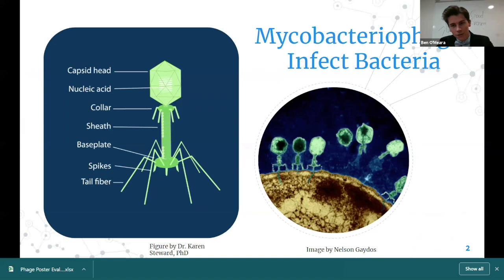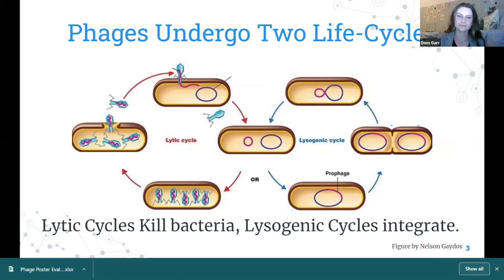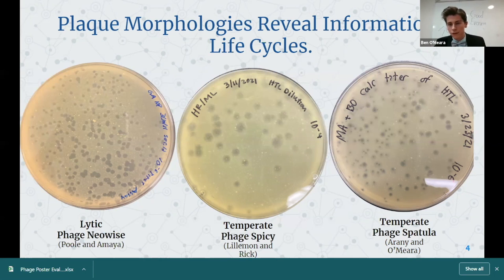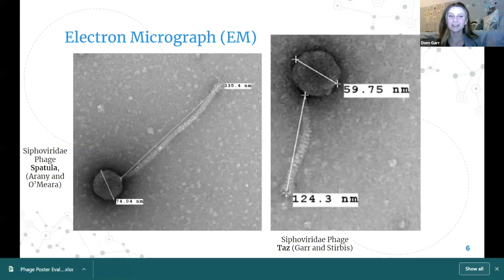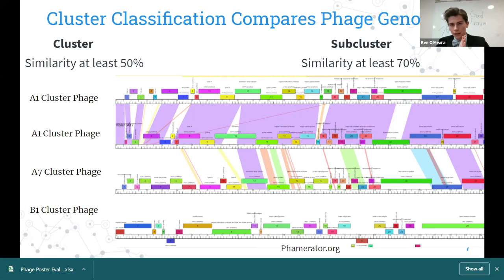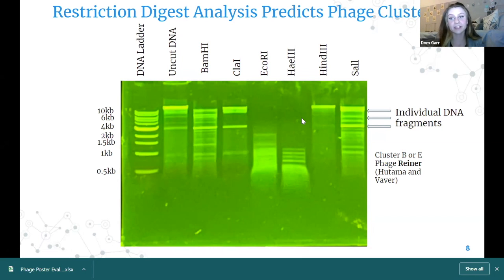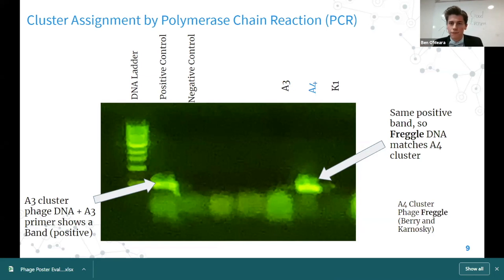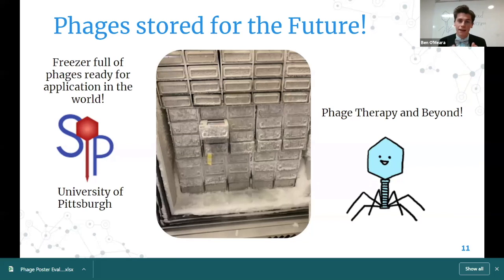Spring 2021 CURE Symposium Phage Genomics 1